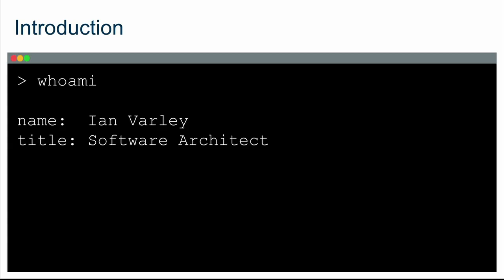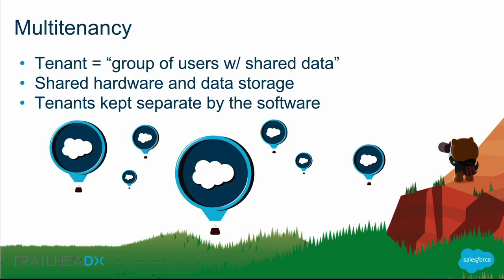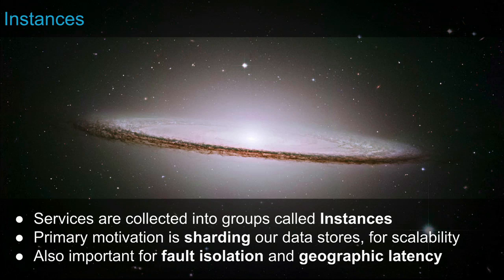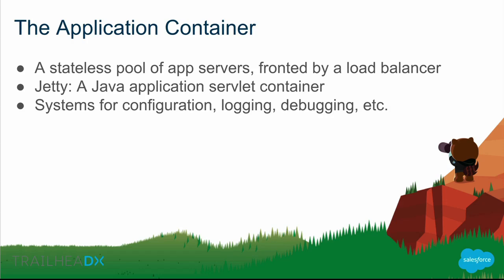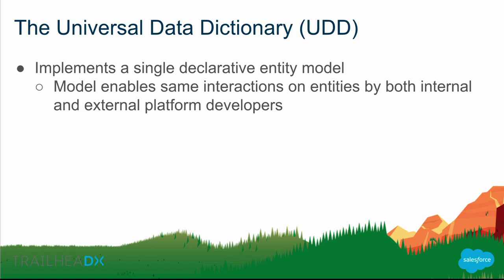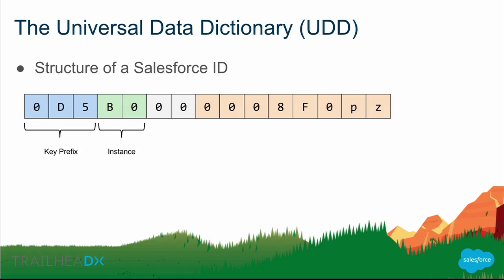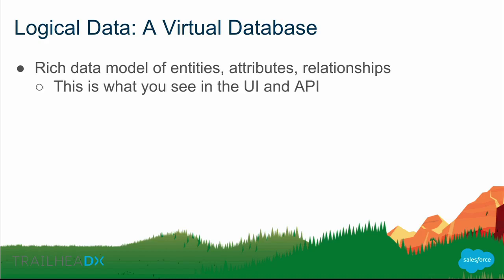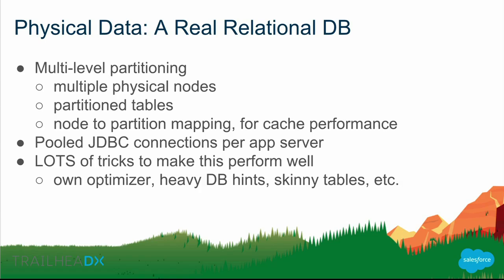An Insider View of the Salesforce Architecture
Salesforce lets you connect to your customer in a whole new way. But how does Salesforce really work, under the hood? In this talk, seasoned Software Architect Ian Varley will give you an insider understanding of what makes Salesforce technology tick, from database design to product and release architecture. We'll cover the gamut of essential approaches that make our multi-tenant architecture so powerful, and what this means to you. Ian works on the Architecture Strategy team at Salesforce, where he helps plot the direction and vision for our technology (you can read more in his regular series "The Architecture Files" on the Salesforce Engineering blog).